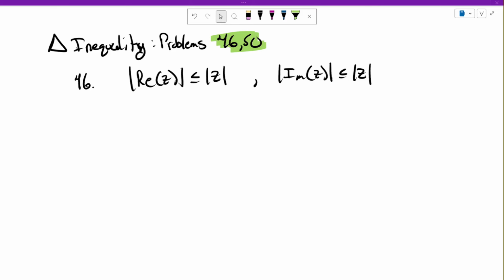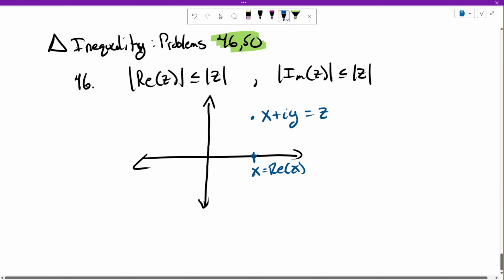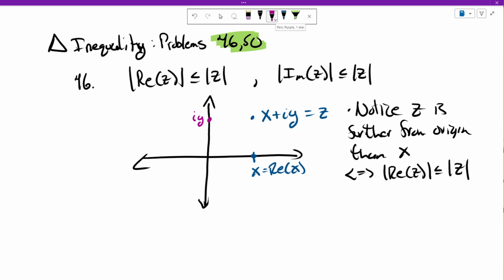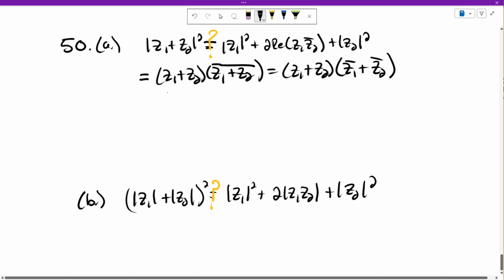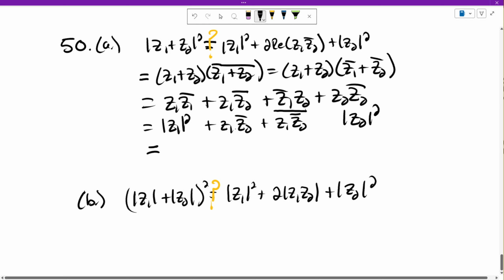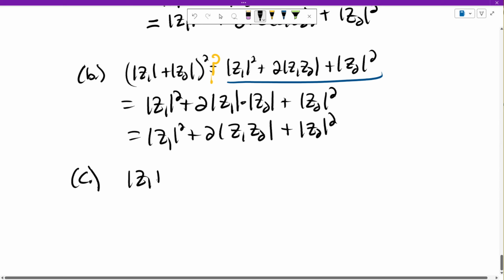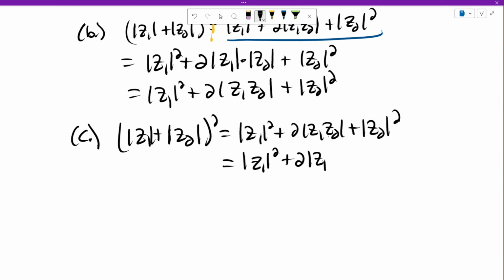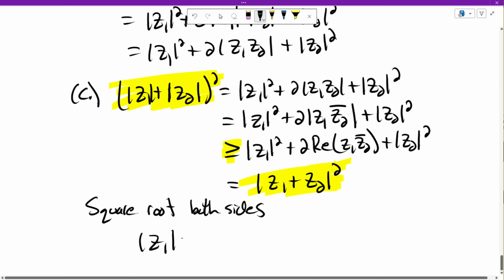Section 1.2, Problems 46, 50: Triangle Inequality